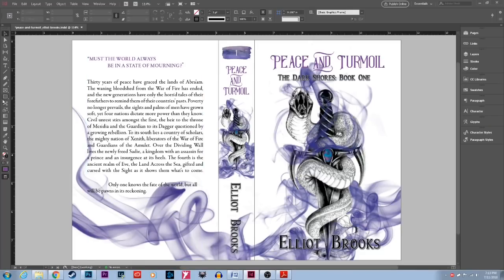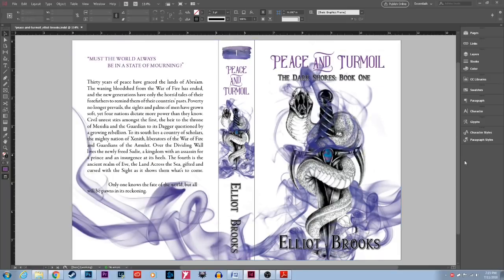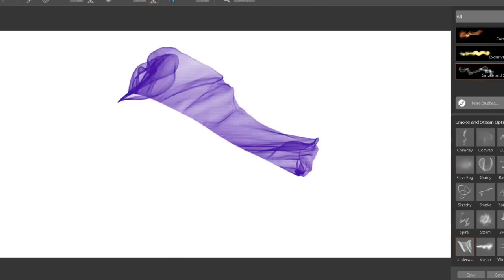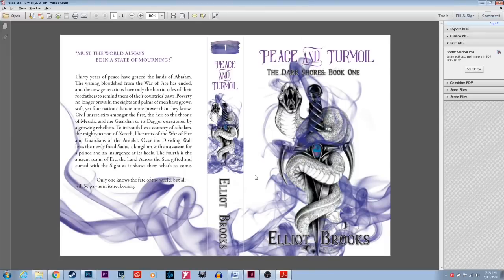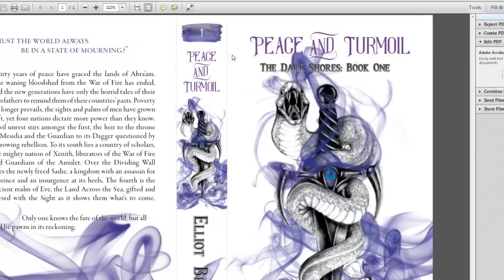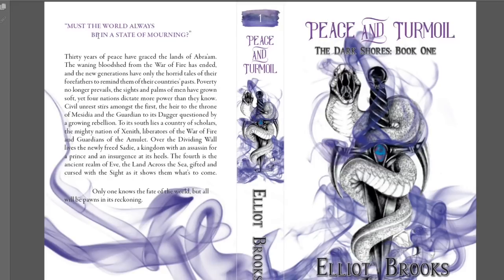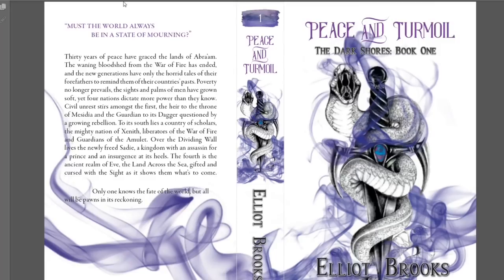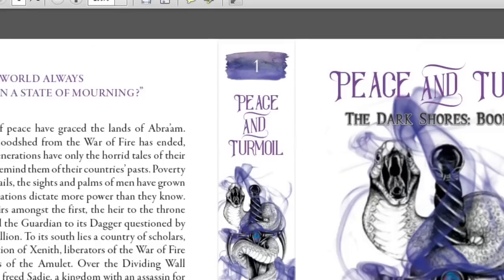COVER REVEAL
Hey everyone! Here is the cover reveal for my book Peace and Turmoil :D :D :D

Want to send me something? Here's the address:
2040 S Alma School Rd. Ste 1
Box 515
Chandler, AZ
85286
USA

Open Internationally?--Yes!
Book Price Limit?--$20
Amount of Winners/Month?--Varies